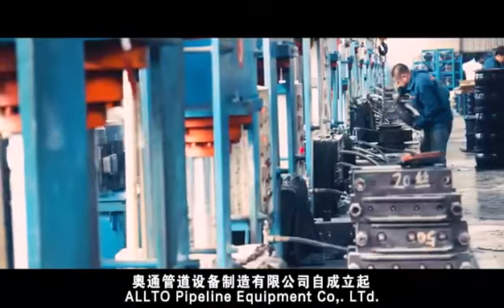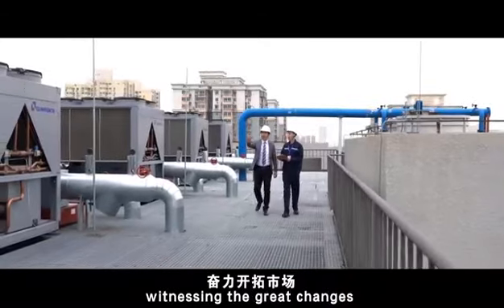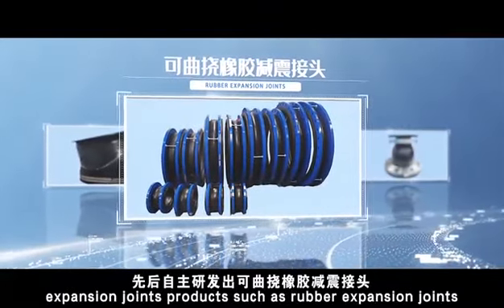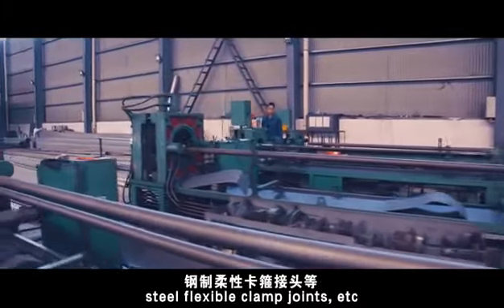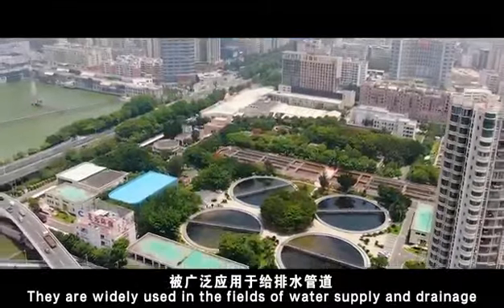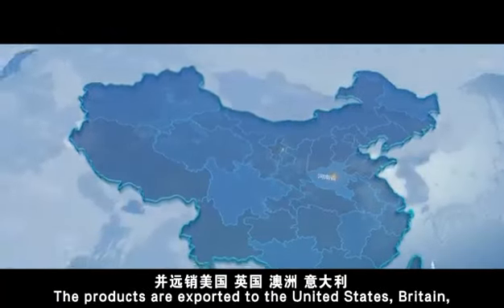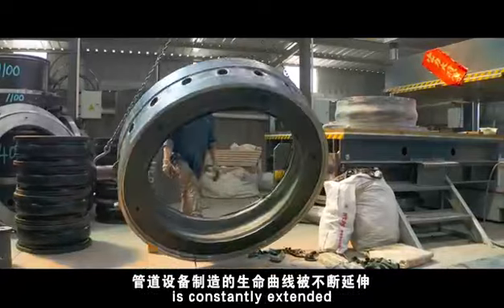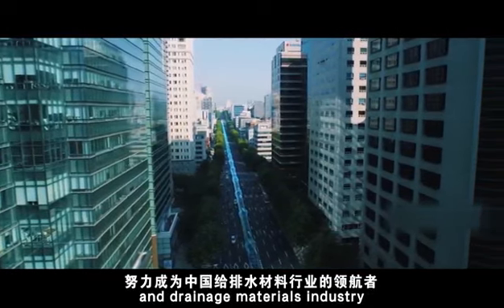ALLTO Pipeline Equipment Co.,Ltd